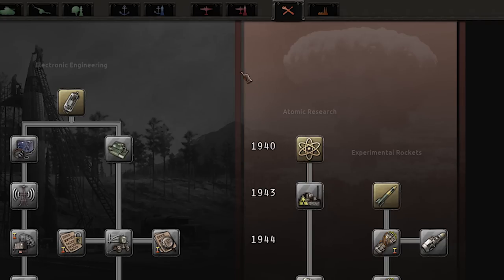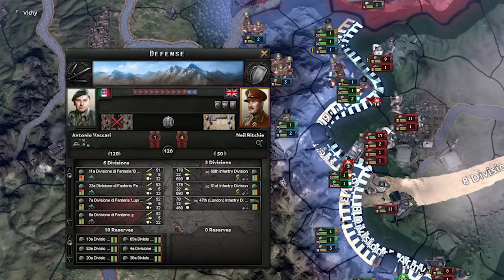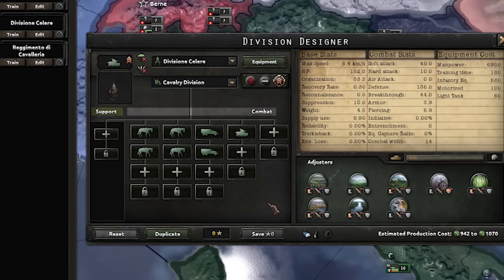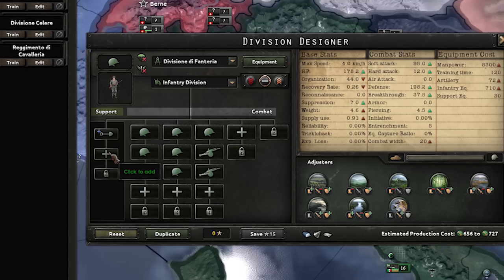7 Great Tips to Improve at Hearts of Iron 4 - 2018 Tips & Tricks Strategy Guide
In this Tips & Tricks strategy video, I teach you 7 of the best strategies I've used to succeed in Hearts of Iron 4 in 2018!